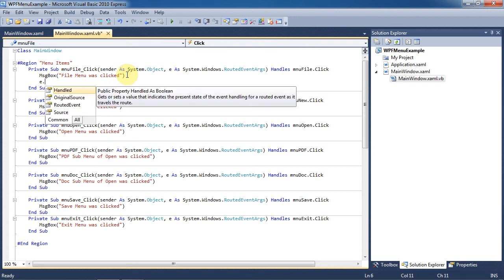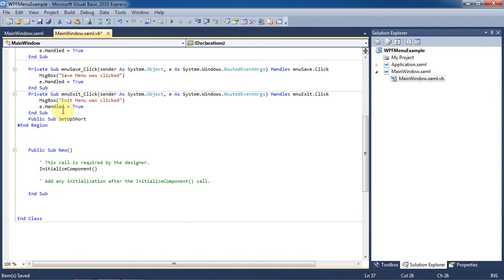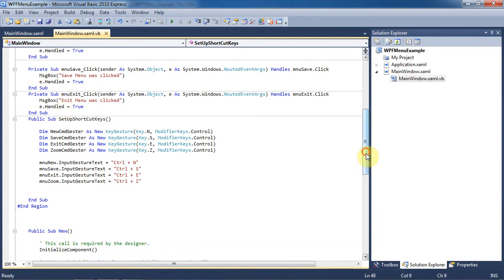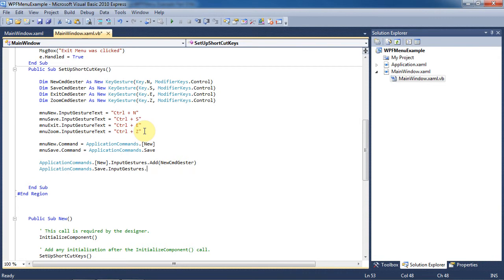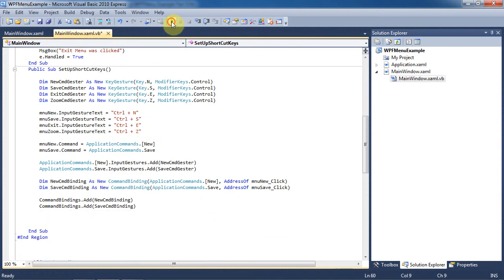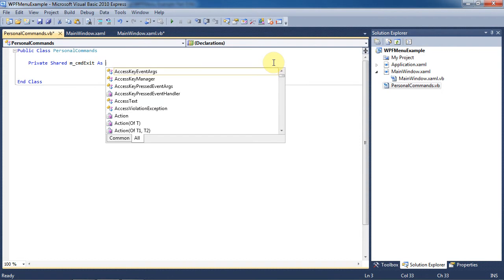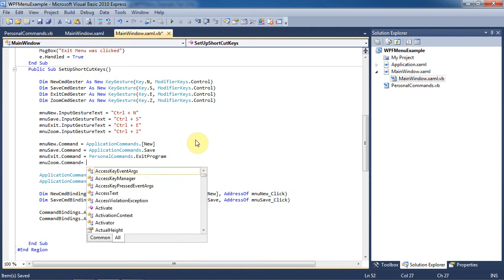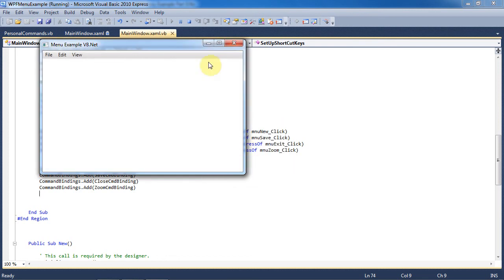#0008 - WPF Application (Part 2 - Menu) VB.NET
Part II of WPF Menu Example, using short cut keys and custom commands.